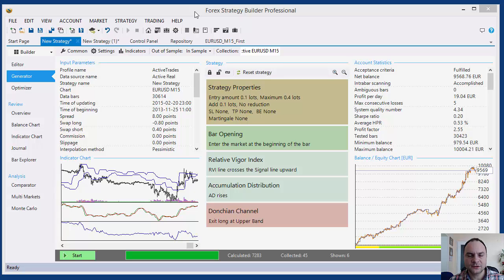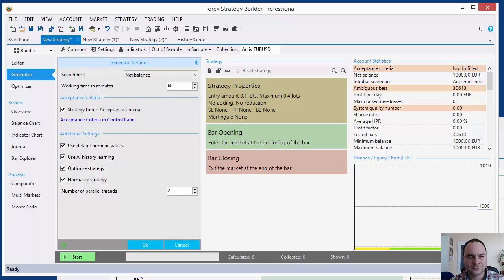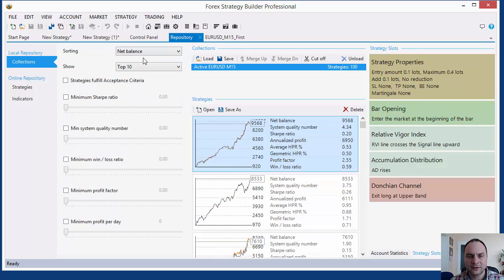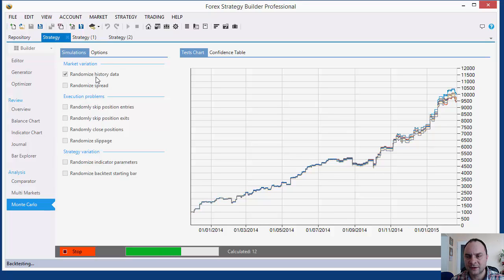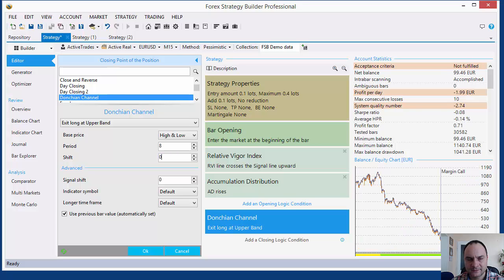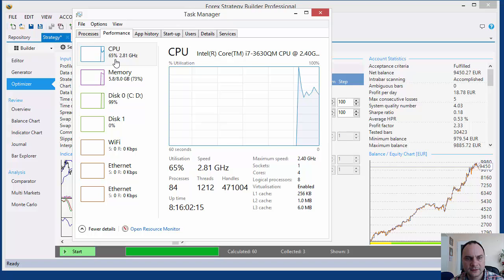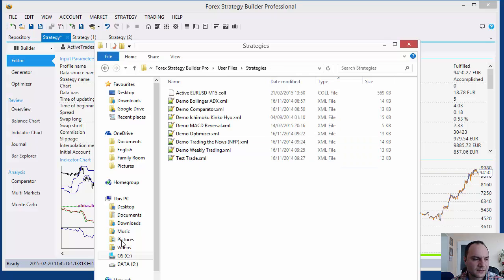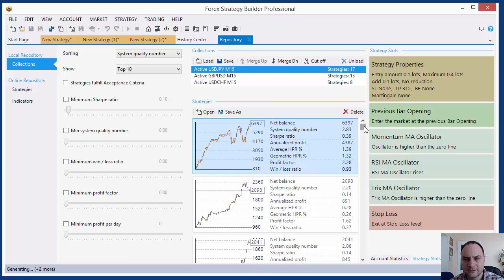Part 8 - Creating a EURUSD M15 Forex Trading Strategy - 2 | Create & Trade Expert Advisors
This is the 8th part of the series for building and trading Expert
Advisors with Forex Strategy Builder Professional and MetaTrader.

In this episode I am starting another three generators on USDCHF, GBPUSD and USDJPY. I also prepare another EURUSD strategy for real trading.
This includes
* the forex trading Strategy Properties settings
* Analysing the indicator charts
* analysing the profits of the strategy on backtest
* Using the collections to filter out good and leave only the best generated strategies for use later.

This video is part of a multi-video playlist on creating Expert Advisors (EAs) for MetaTrader with Forex Strategy Builder Professional.

If you have not yet installed Forex Strategy Builder Professional (FSB Pro), you can get it

I wish you great profits with your newly created Expert Advisors!